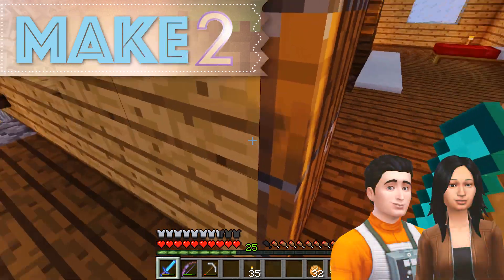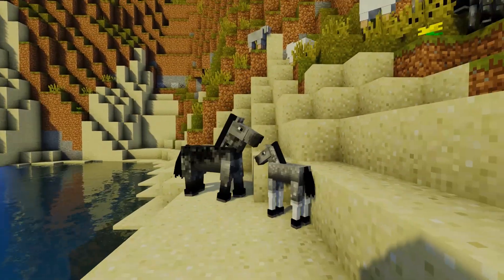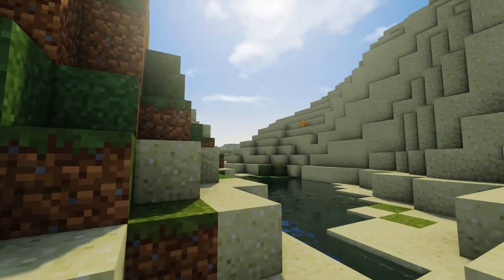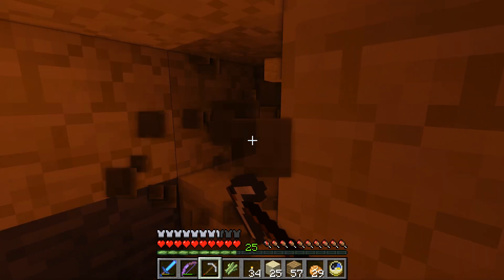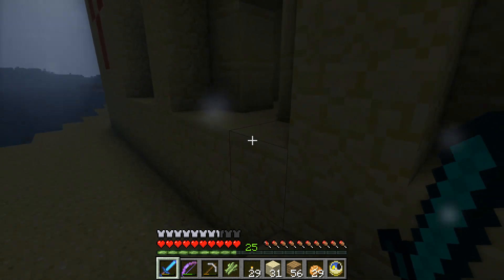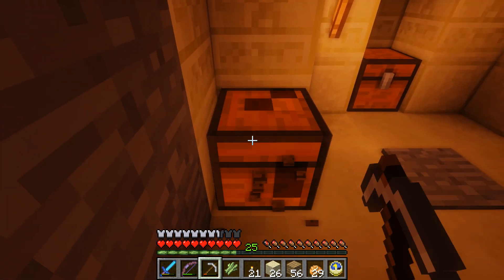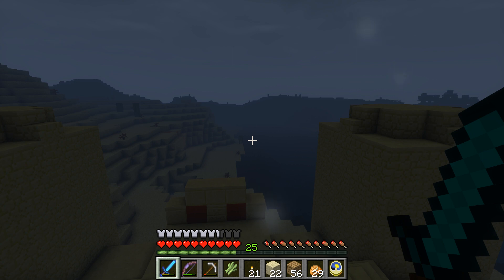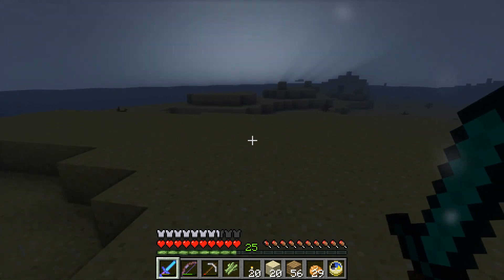Desert Temple Haul: The Searchers Ep 23 (Minecraft Let's Play)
We head down river in our Minecraft survival let's play. We stumble on a pristine Minecraft desert temple and get a massive haul of awesome Minecraft stuff. And don't fall. Or die. Go us!

We tried something a bit different with the format and editing today - inspired by our watching some of Casey Neistat's awesome videos.

Music: "I Don't See The Branches, I See The Leaves Looped", by Chris Zabriskie

Seed: make2tv
Minecraft version: 1.8.9